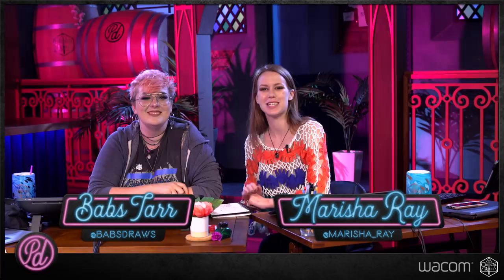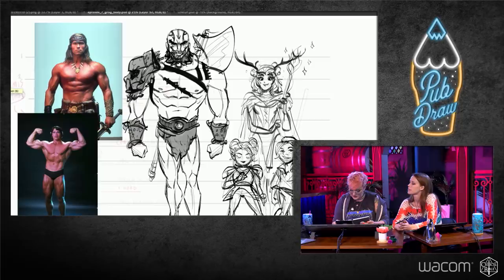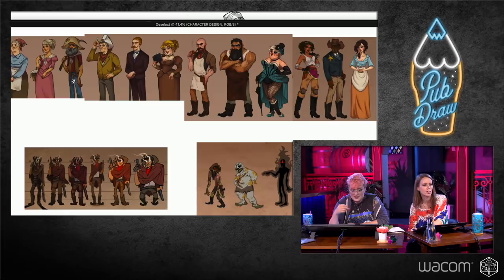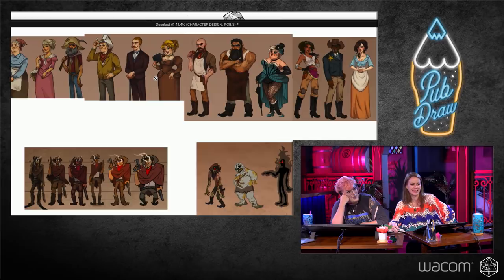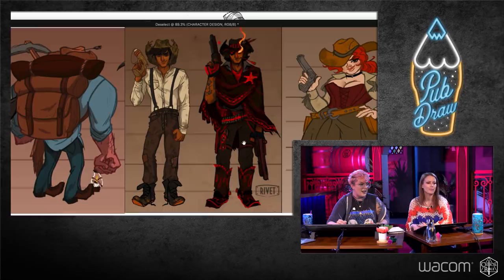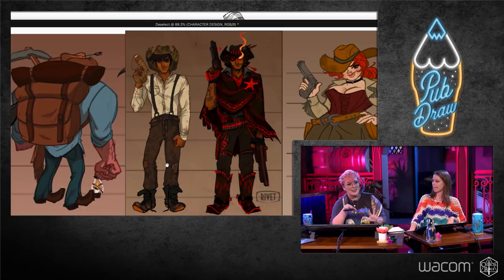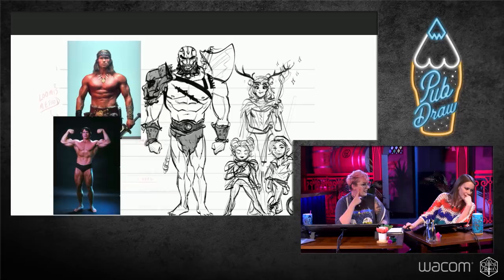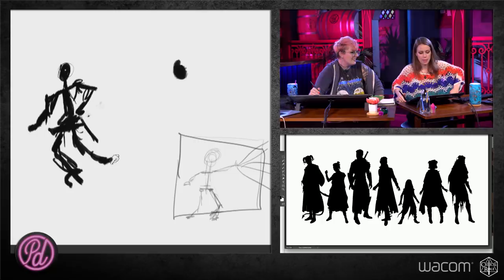Drawing Bodies (Part 2) | Pub Draw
On the latest episode of Pub Draw with Babs Tarr & Marisha Ray, we took a deeper dive into drawing full bodies using our favorite sneaky boi, Vax'ildan! And the best part: you can use what you learn to illustrate your very own D&D character!

Learn a lot more and check out Wacom's pen tablet and displays

We use a variety of Wacom products in Pub Draw including:

Wacom Intuos - The perfect starter tablet for anyone looking to get into digital art and includes drawing, painting and photo-editing software for both Mac or PC.

Wacom Cintiq 16 - For those who are looking for the natural Wacom pen-on-screen feel at a great price.

Wacom Cintiq Pro 24 - These are our large-size, professional pen displays that are used for high-end art, animation, product design, and digital 3d modeling.

Twitch subscribers gain instant access to VODs of our shows like Critical Role, Talks Machina, Between the Sheets, and All Work No Play. But don't worry: Twitch broadcasts will be uploaded to YouTube about 36 hours after airing live, with audio-only podcast versions of select shows on iTunes, Google Play & Spotify following a week after the initial air date. Twitch subscribers also gain access to our official custom emote set and subscriber badges (designed by our beloved Critter Arsequeef) and the ability to post links in Twitch chat!